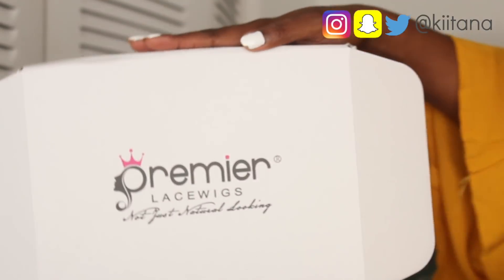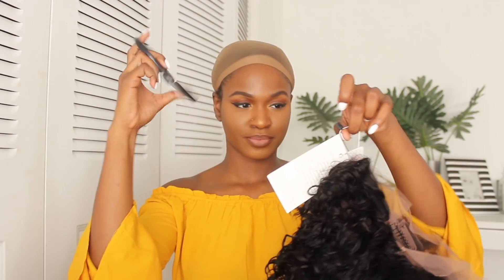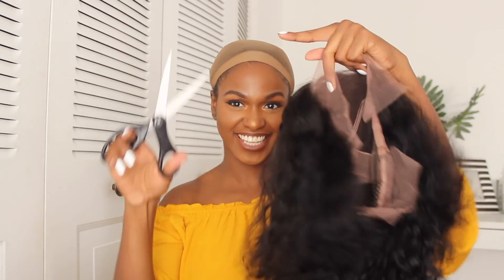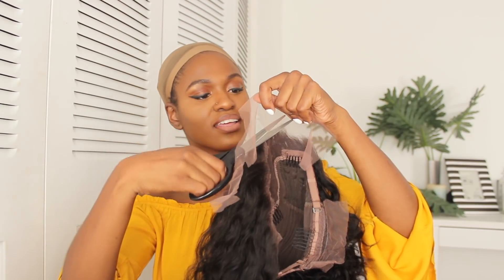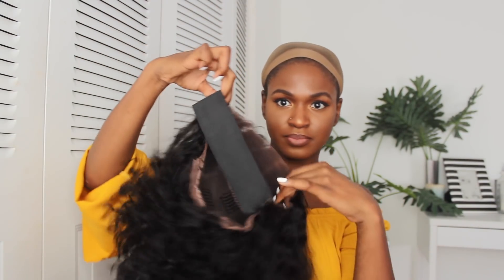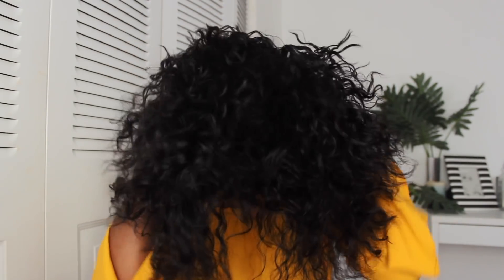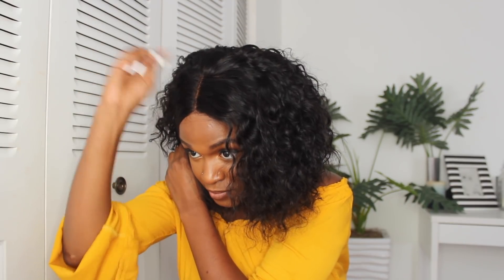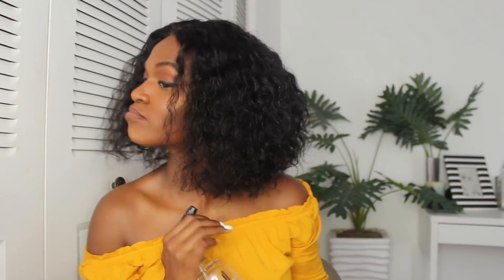HOW TO: CURLY BOB (WET LOOK!) - WIG TUTORIAL - NO GLUE, NO TAPE | KIITANA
Hi guys, what do you think of this curly bob wig? I love it!!! This is my new favorite wig (but when is a new one bit lol! In this video, I will be teaching you how to lay this lace front wig down and get the curly wet look! I still love my fenty beauty foundation!!! And I put trophy wife on my collar bone for glowiness of life.

This wig is from Premier Lace Wigs. Hope you like it!

Link to the wig :
Permanent Root To Tip Curls Bob Style Lace Front Wig
SKU: CLFW-61
Hair Type :Indian Remy Hair
Length:10 inches
Color:natural color
Style: middle part bob
Size: Medium size (average size )
160% thick density
- There are adjustable straps in the back and combs sewn inside .You can wear this wig without using glue or other adhesives .
- There are 4.5 inches lace parting space in the front,the rest are hair weaves
- There are pre-plucked natural hairline and baby hairs around perimeter.
- We also give a free elastic band, you can sew it on the wig to make it more secure and flat.

+ Filmed with Canon T3i and Kit lens